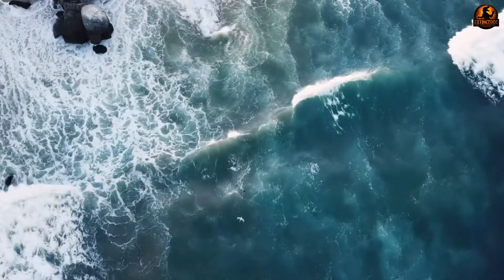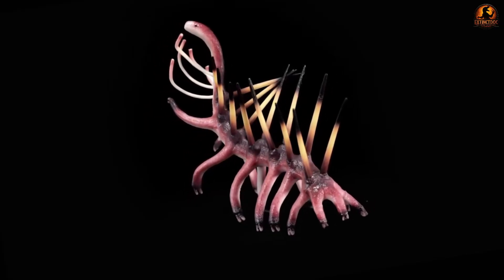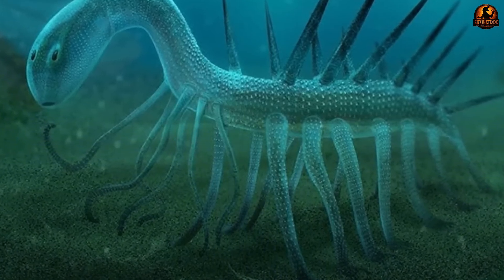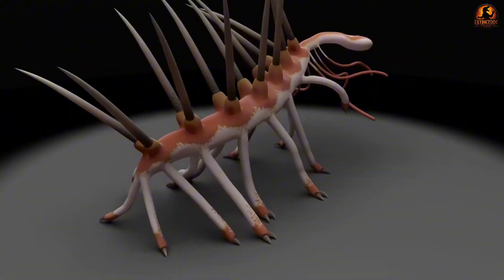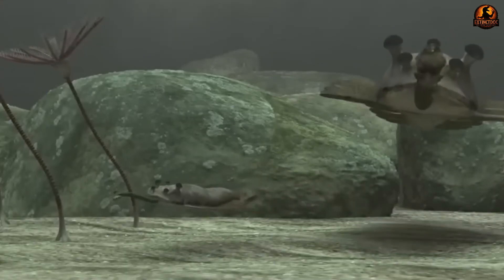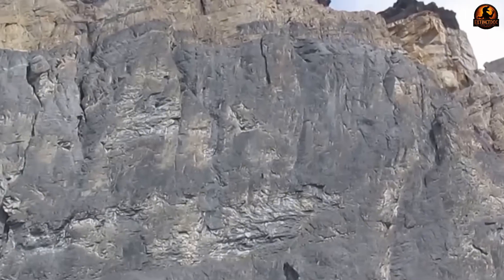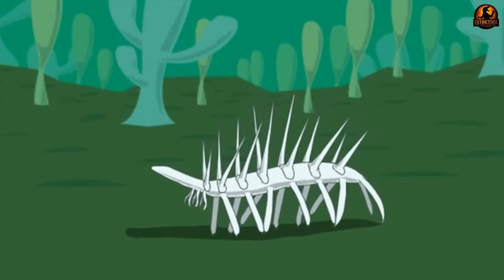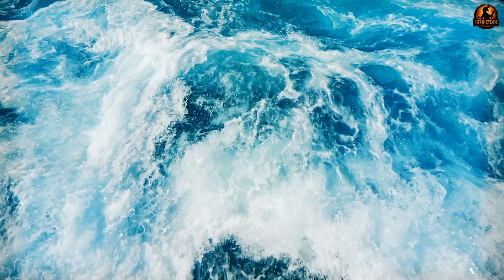A Prehistoric Monster With An Unbelievable Shape | Science Documentary About Hallucigenia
HALLUCIGENIA — THE SPIKY PREHISTORIC CREATURE THAT DEFIED SCIENCE FOR DECADES

It took 24 long years of research before scientists could finally tell which end was the head and which was the tail of this creature!
Meet Hallucigenia, a tiny Cambrian Period marine animal whose sharp spines, soft legs, and upside-down history made it one of paleontology’s most puzzling prehistoric creatures. Once thought to “walk on its spines,” Hallucigenia turned out to be a perfectly sensible bottom-dweller — and a key ancestor to modern velvet worms.

✅ TIMESTAMPS:
00:00 Introduction
00:52 The Upside Down Nightmare
03:54 The Headless Mystery
07:27 The Velvet Worm Connection
09:53 The Predator's Toolkit
12:48 Conclusion